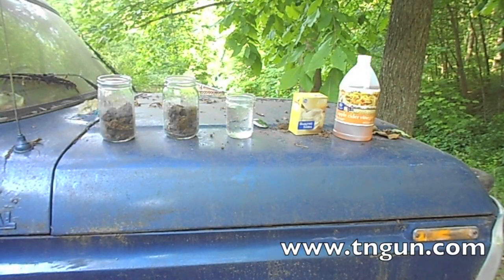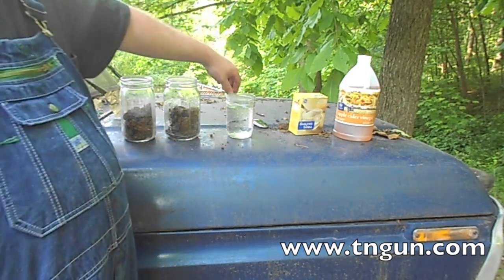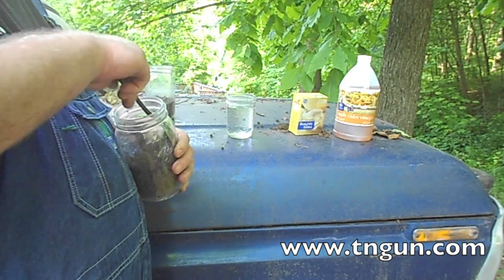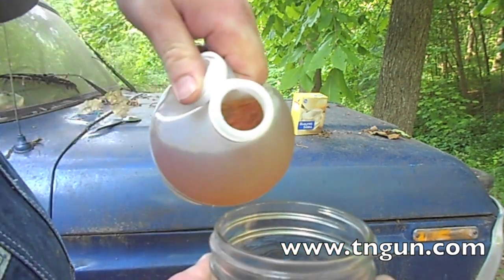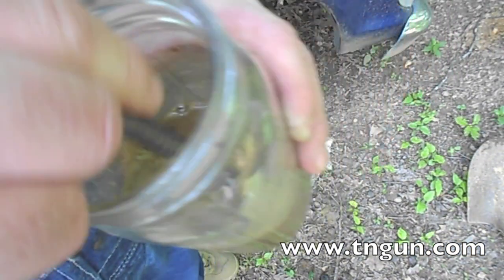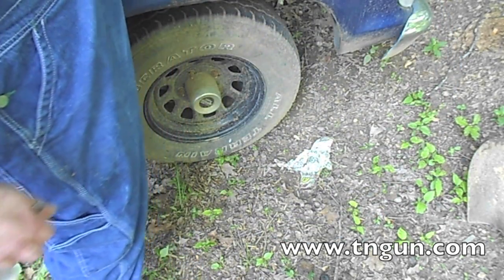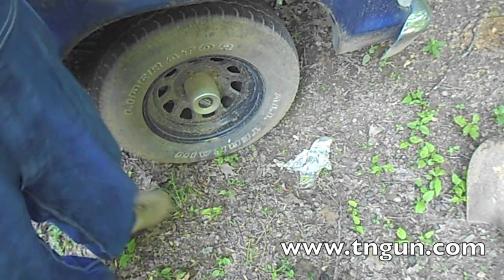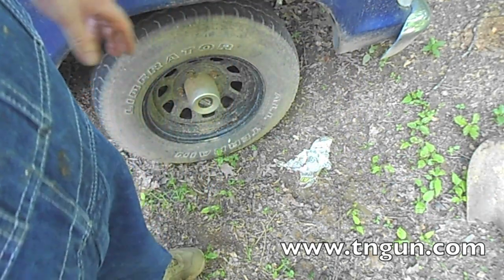How to Test Soil pH without a Test Kit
This article is shows how to test your soil's pH without buying a test kit and using common household items.  It is not as precise as a commercial test kit, and will not tell you the exact levels, but it is easy and only takes a few minutes.

50 Food Projects Book